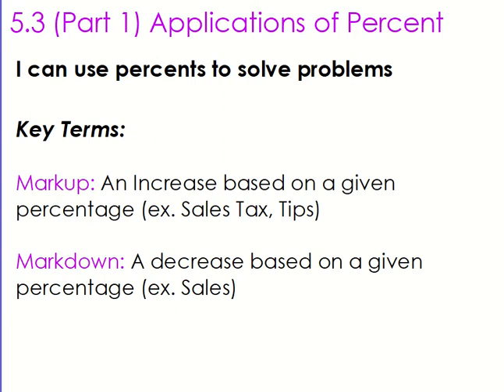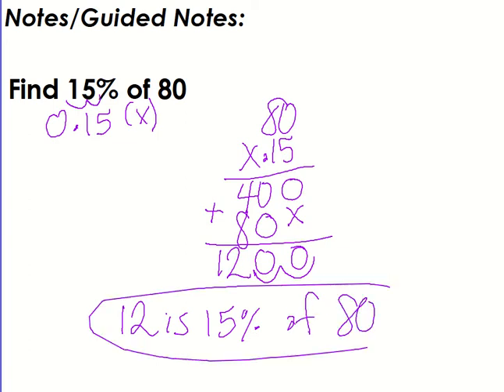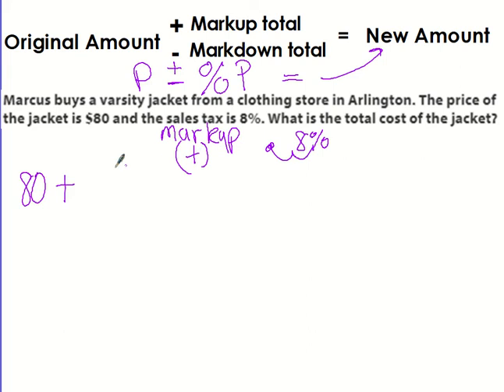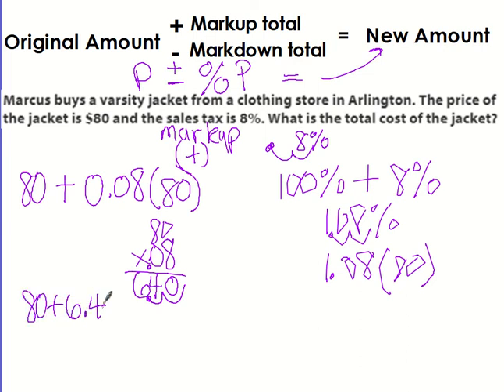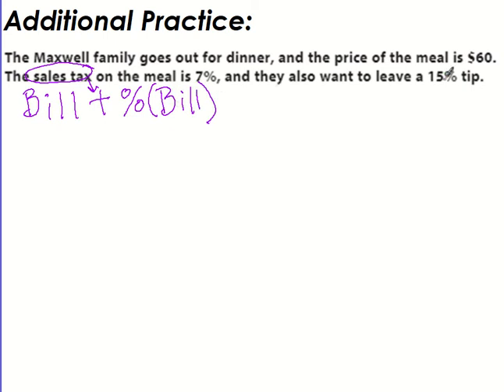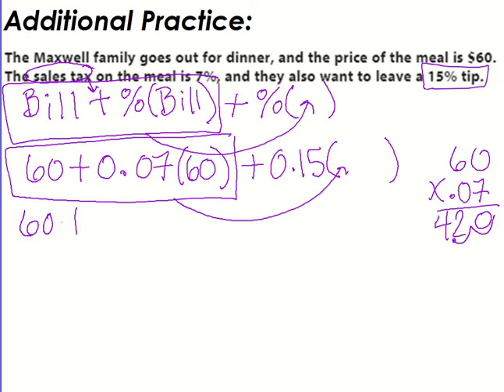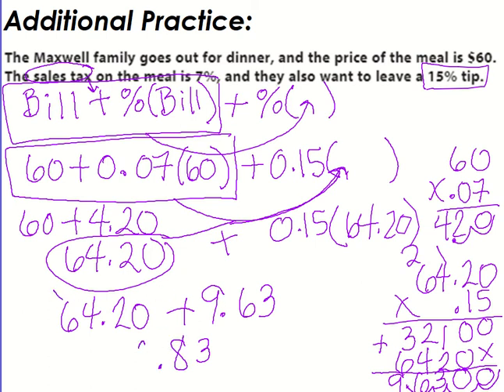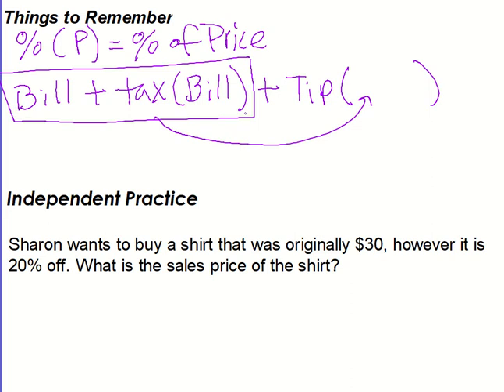5.3 (Part 1) Application of Percent